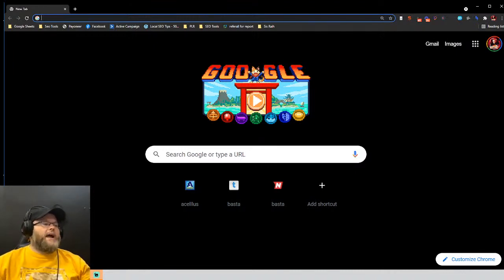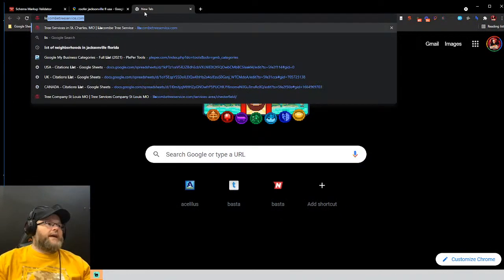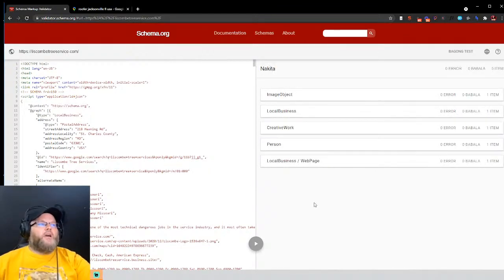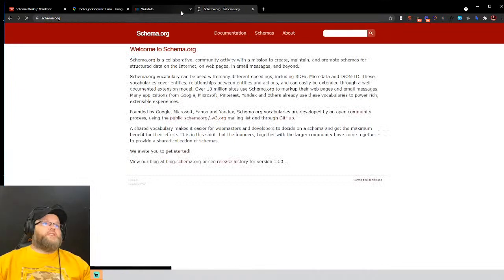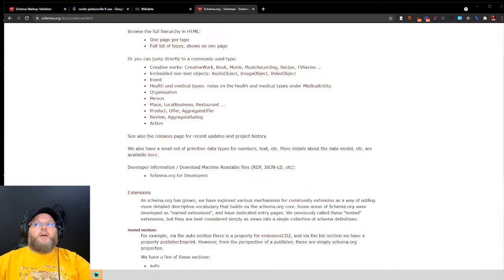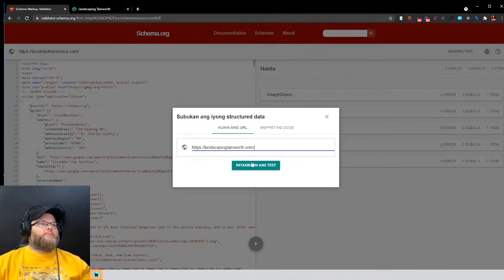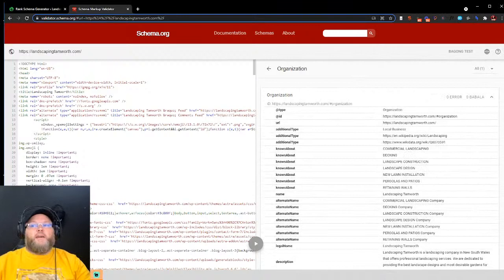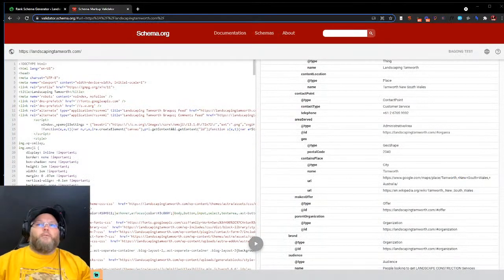Write Schema For Local Business on Auto Pilot 📍 Advanced Local Schema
👈 Make sure to signup for GMB Pros $1 Trial for 30 days

When we talk about Local Business schema, we’re really talking about types and properties within the schema.org vocabulary that are used to categorize and define information about businesses. The Local Business type, or one of its associated types, should typically be used to markup your homepage. Adding Local Business markup to your website translates your human-readable content into the machine-readable language of JSON-LD.
0:00 What is local business schema markup?
1:26 How do you use a local business schema?
2:50 Does local business schema go on every page?
13:30 Where do I put local schema?
14:44 Where do we use schema?
15:50 Should I add schema to every page?
16:16 Does schema help SEO?
Structured data can be very daunting task especially when there are so many other tasks that need to be performed on a local website. So what Schema should you add to your pages and where should you add it, I will answer that in this video.
Schema should be added to your website will help the search engines understand what your pages are all about. And help Google and other search engines return more informative results for web users.
Rich snippets or enhancements for your website will pop out in the search results depending on the type of schema markup you use on your site.
Stars for reviews along with article schema and question and answer schema along with FAQ schema's to name a few. This video will break down on what schema you should use for your web page depending on what a SERP is calling for for a particular query.